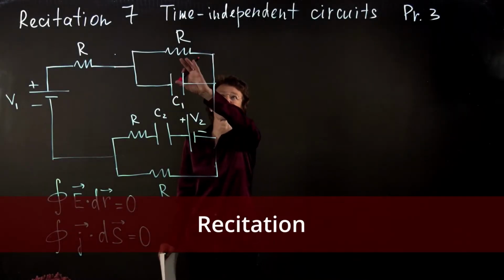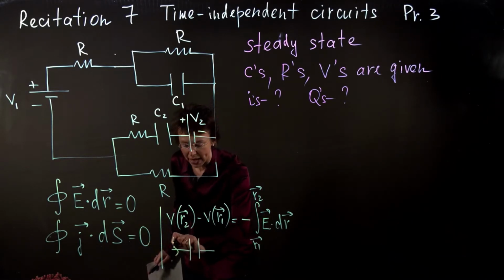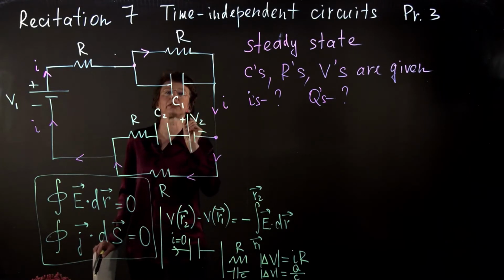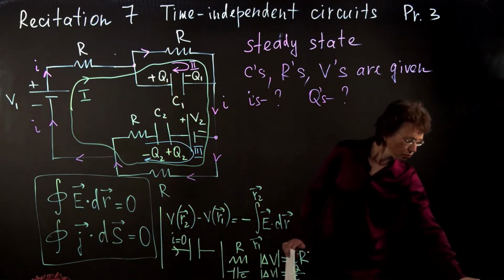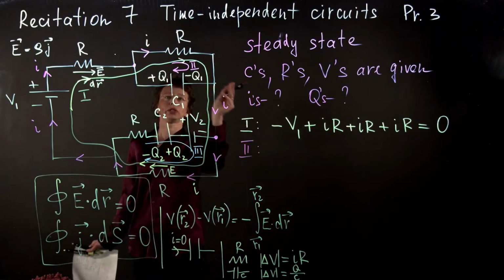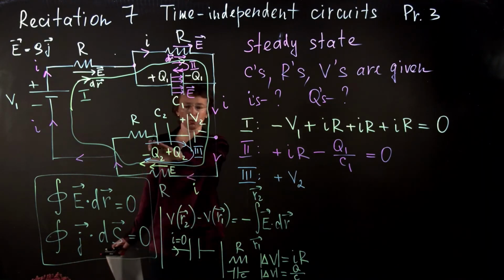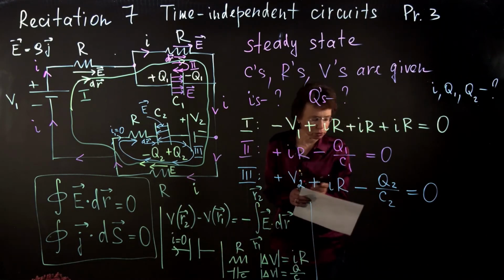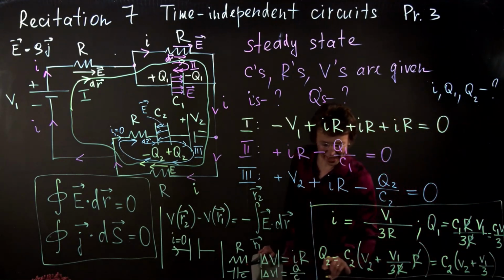Time-Independent Circuits Problem 3